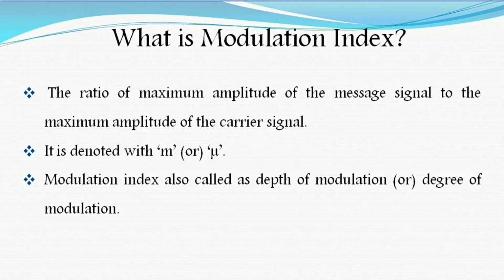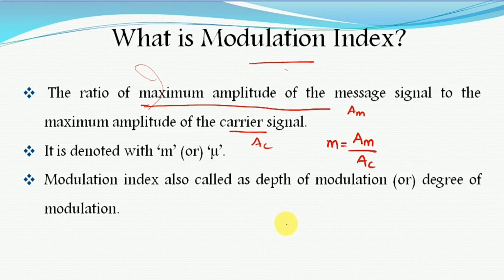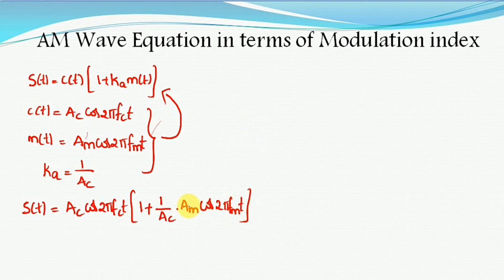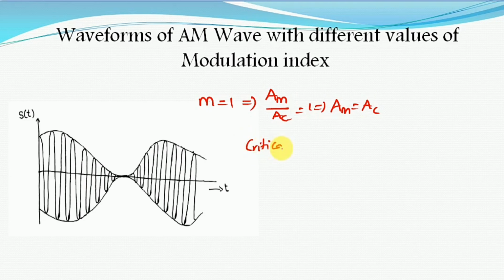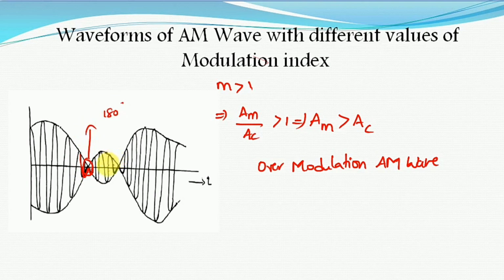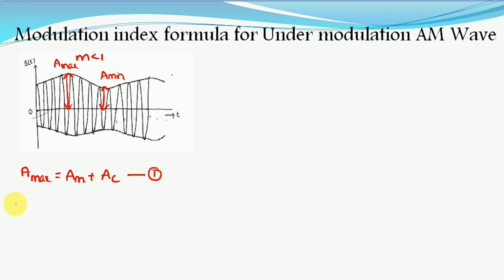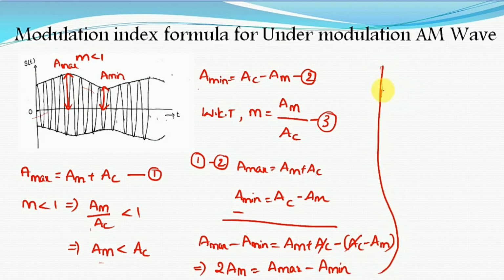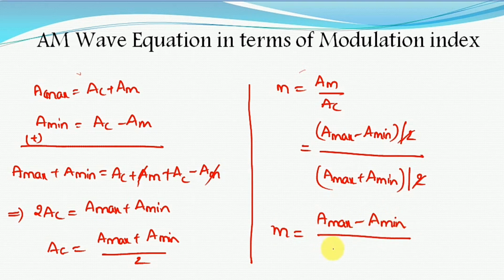Modulation Index|| Importance of Modulation Index || Modulation Index in AM signal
In this video, Modulation Index is explained clearly.

This video defines:
1.What is Modulation Index?
2. What is the importance of Modulation Index?
3. What is the mathematical formula of Modulation Index for an AM wave?
4. How to express time domain expression of AM wave in terms of Modulation Index?
5. AM waveforms shown and explained in brief for different values of Modulation Index (m)
6. For a given AM wave, how to calculate the Modulation Index is explained and derived.

uLearn EduOnline
analog communication
modulation index